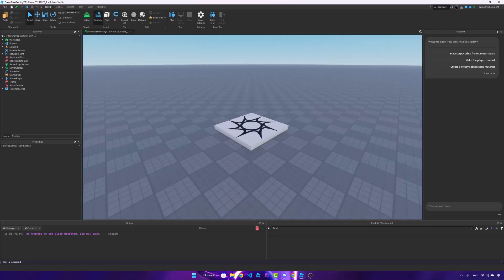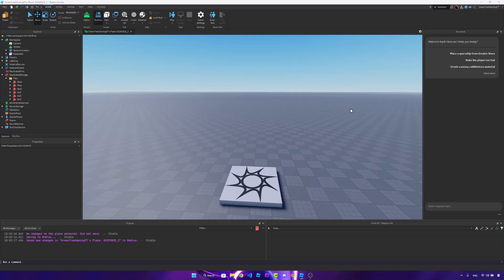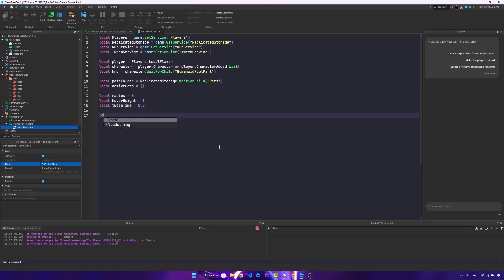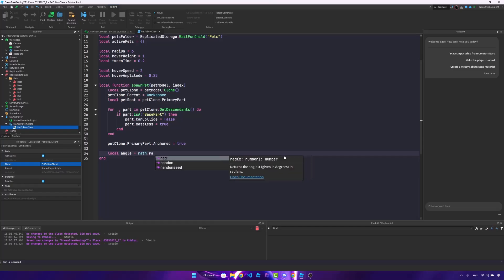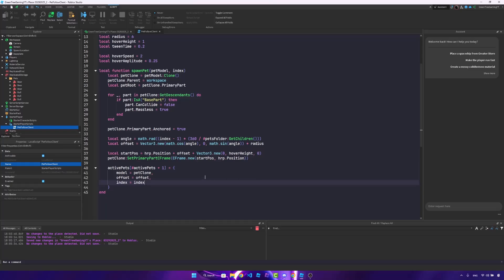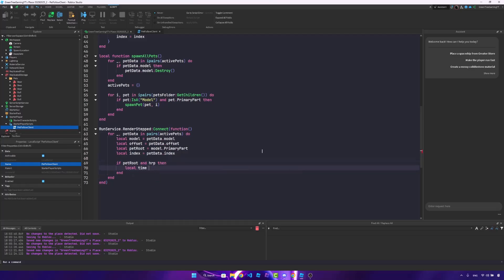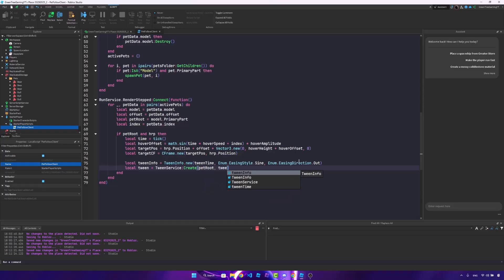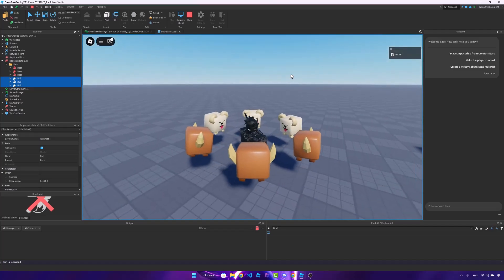How To Make A PET FOLLOWING SYSTEM! [🔨 Roblox Studio Tutorial]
Assets ➤ None for this video!

-- TIMESTAMPS --
00:00 Intro
00:10 Setting up the Pets
01:51 Scripting the Follow System
11:04 Testing
11:42 Outro